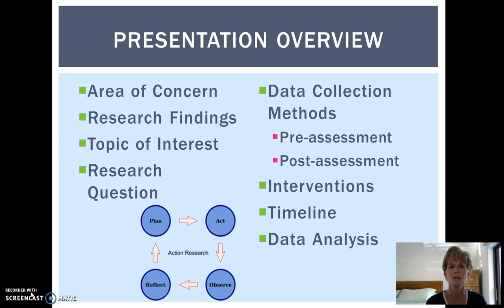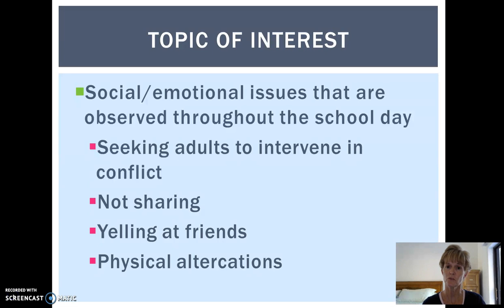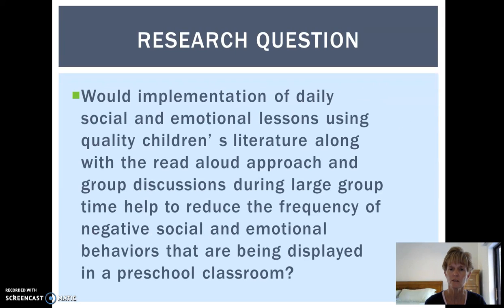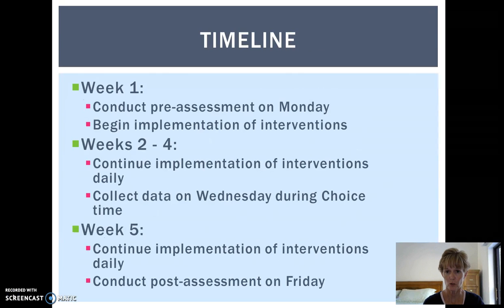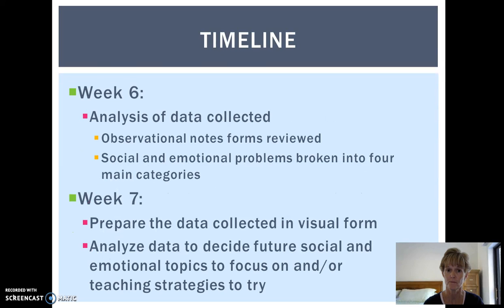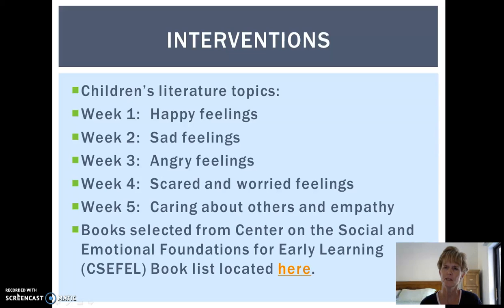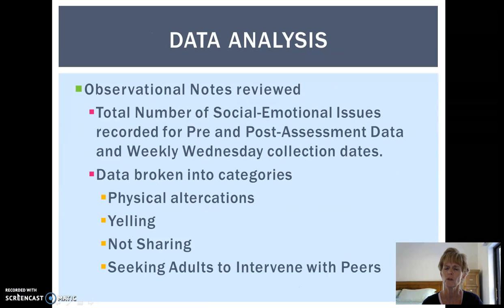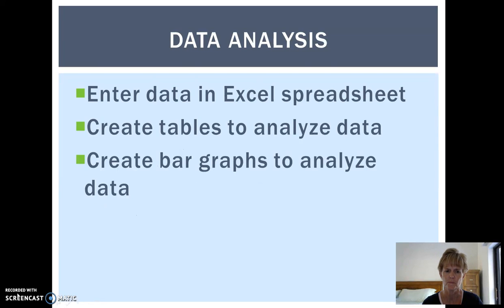ARP Proposal Presentation Angela Johannsen